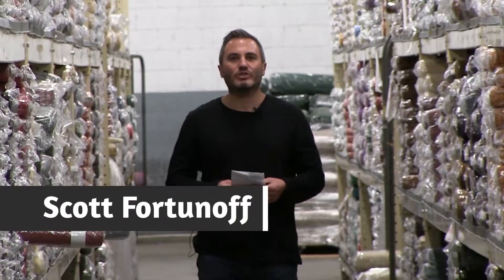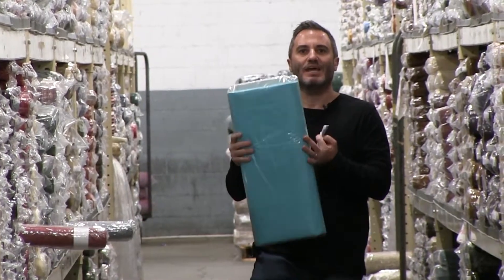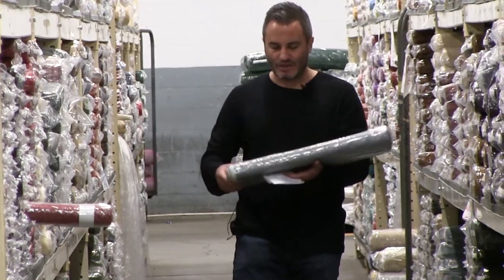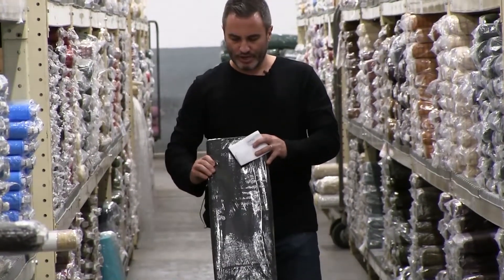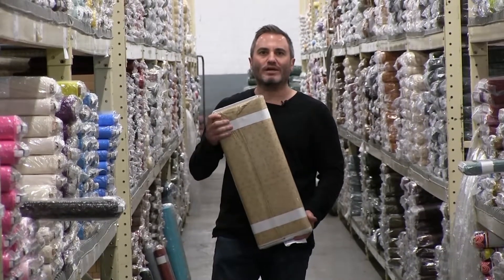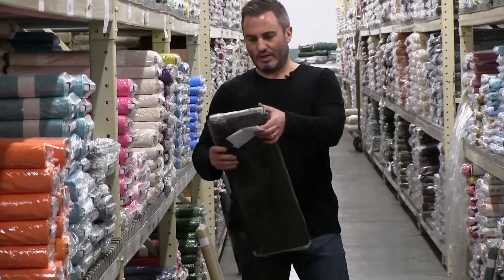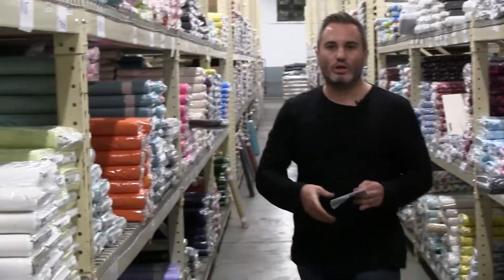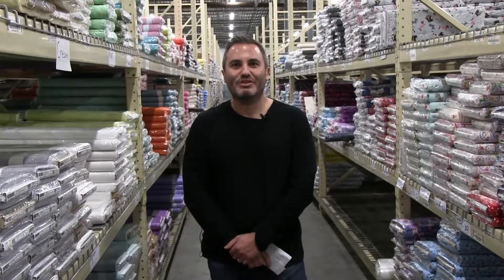Henry Glass & Co Warehouse basics - Tour